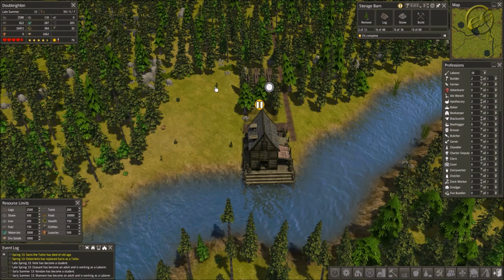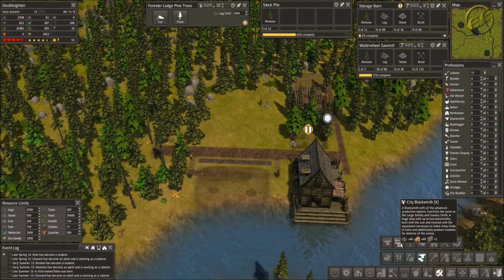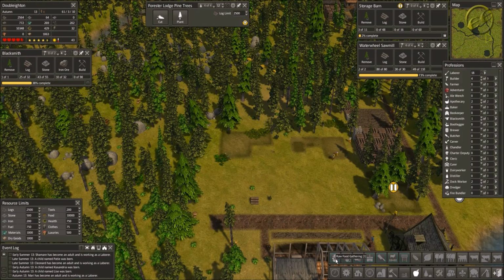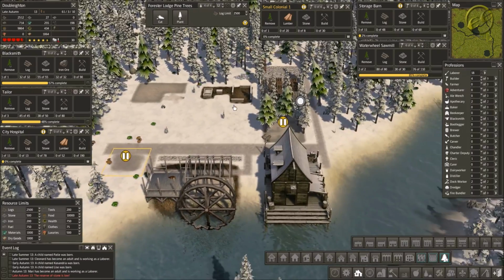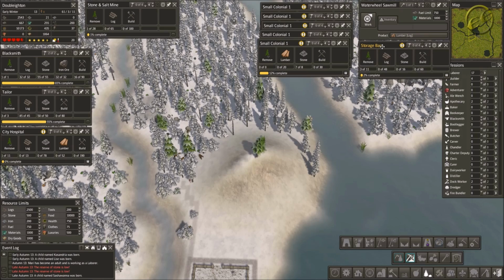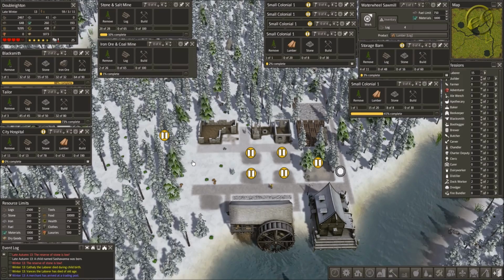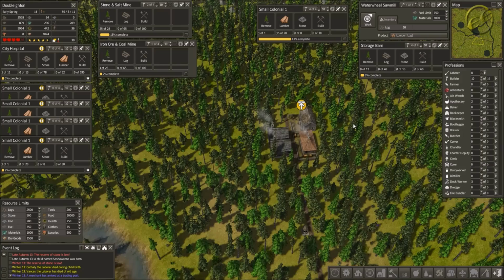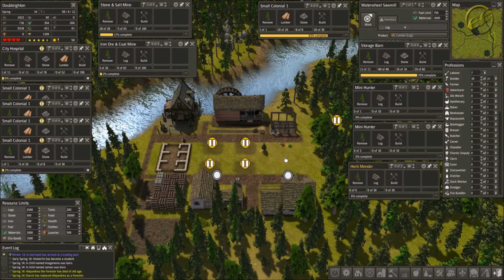Jibba Plays Banished With Colonial Charter 1.7 Journey #11 ~ Laying Out The Town Area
Today The Double E Show Plays Banished ~ Colonial Charter 1.7 Journey , Let's make fun of them shall we?